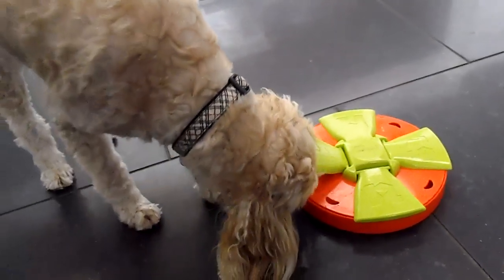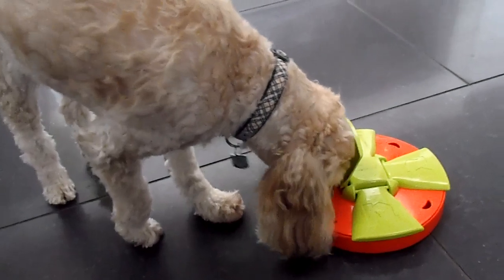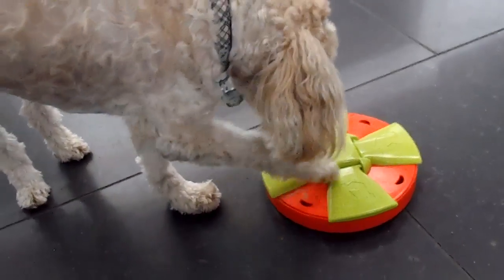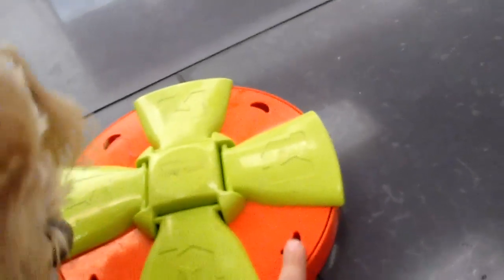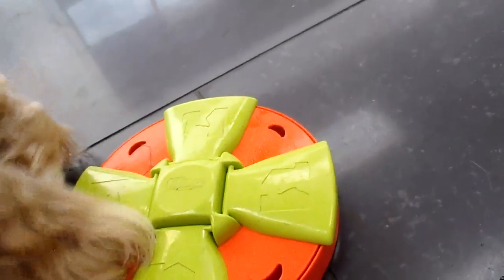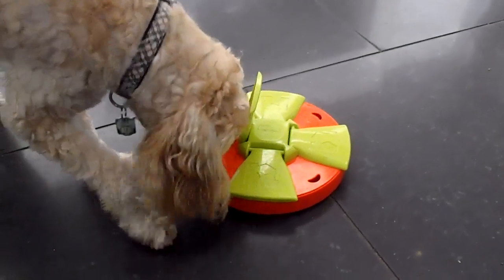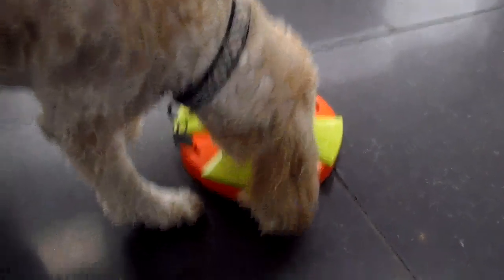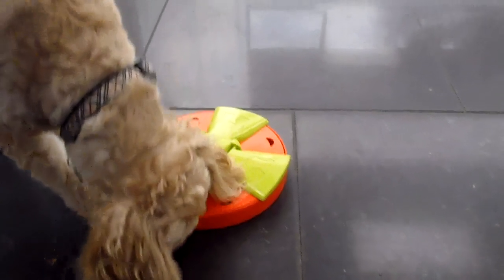TPSB Daycare Puzzle #4 Teddy Nose Flapper